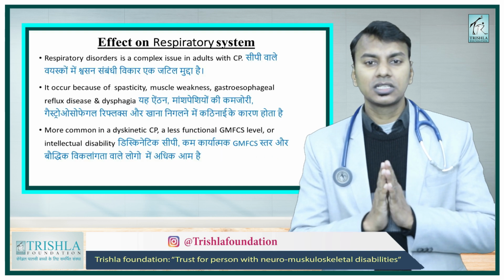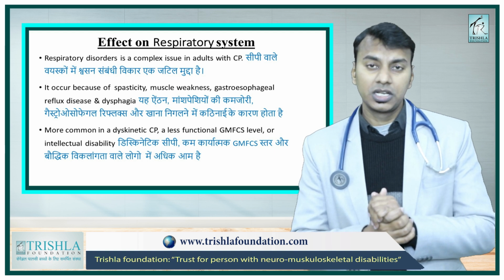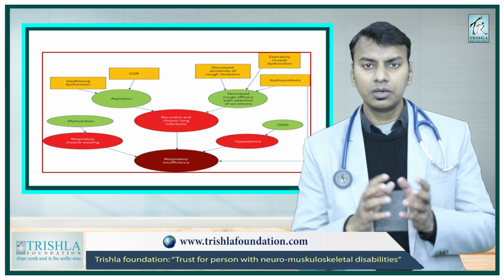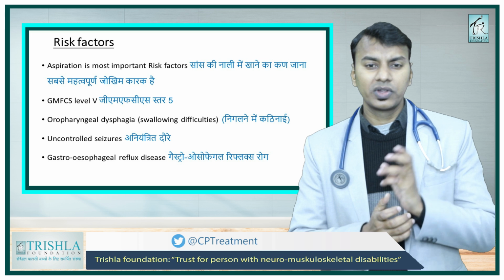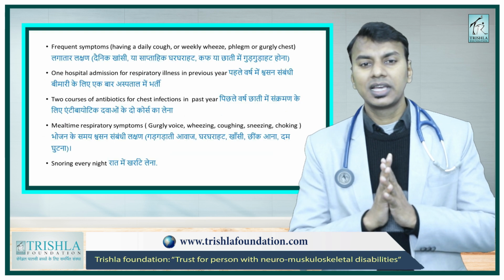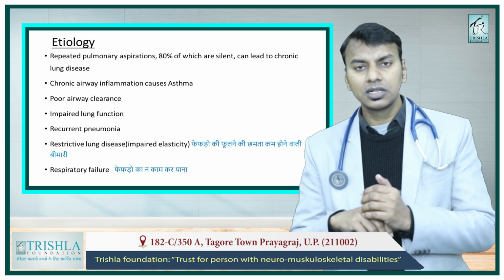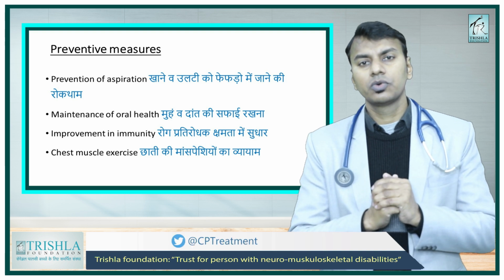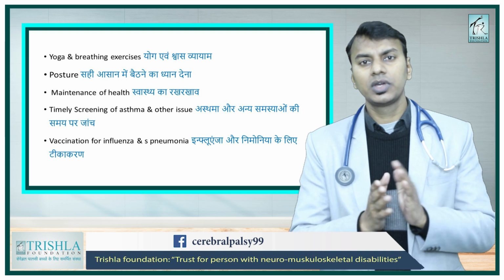Problem of breathing & lungs in adult with cerebral palsy & their remedies | Trishla Foundation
Breathing and lung issues can pose significant challenges for adults with cerebral palsy, requiring tailored remedies for effective management. Trishla Foundation offers specialized care, including respiratory therapies, medication, and lifestyle adjustments, to address these concerns comprehensively.

Adults with cerebral palsy are 75% more likely to have a chronic disease. They have double chances of developing cardiovascular disease & chronic respiratory DS. Respiratory disorders are a complex issue in adults with CP.
It occurs because of spasticity, muscle weakness, gastroesophageal reflux disease & dysphagia. It is more expected in a dyskinetic CP, a less functional GMFCS level, or intellectual disability. For adults with CP, death from respiratory illness is 14 times higher than for their peers with no disability. The goal of prevention & treatment is to improve longevity and quality of life for individuals with CP. in this video Dr Vikash has explained respiratory problem and their remedies.

👉About Dr Jitendra Kumar Jain
Dr Jitendra Kumar Jain, MS Ortho (PGI Chandigarh) & DNB Ortho is a Senior Paediatric Orthopaedic Surgeon & Chairman of Trishla Foundation, India.
With a rich experience of 20 years in managing children with orthopaedic problems, cerebral palsy & congenital limb deficiency, Dr.  Jitendra Kumar Jain has successfully treated more than 1 Lac children’s with Cerebral Palsy & orthopaedic problem across the globe. He is also a respected member of various Government & non-government organizations, and his expertise is sought by cerebral palsy children from every state of India & 20 countries.

👉About Dr. Varidmala Jain
Dr. Varidmala Jain MBBS & MD (Community Medicine), PhD (Public Health), is  Secretary of  Trishla Foundation.  She has 15 years of experience in counselling & guidance to parents of children with Cerebral Palsy along with 23 research publications in state & national journals.  She is Ex Program coordinator, MPH program at Faculty of Health Sciences, SHIATS, for 13 years.

👉About Trishla Foundation
Trishla Foundation, a leading non-profit non-governmental organization, is dedicated to the well-being of children with cerebral palsy. It offers various services, including diagnosis, guidance, awareness campaigns, research, and rehabilitation services to families of children with cerebral palsy. These services, which encompass therapy, bracing, and surgical intervention, are provided at affordable fees and making them accessible to all.

for more info on cerebralpalsy.